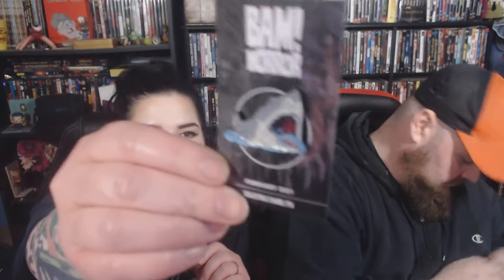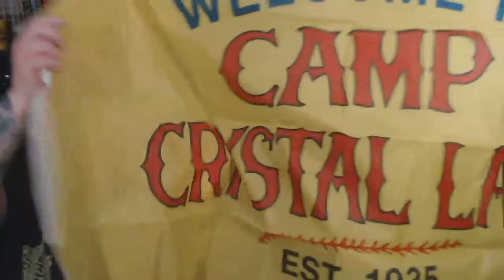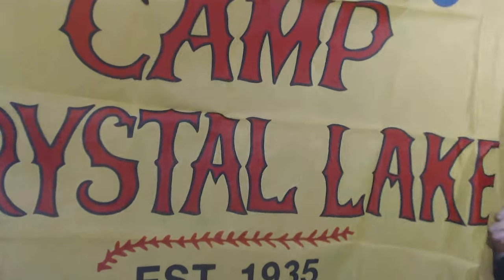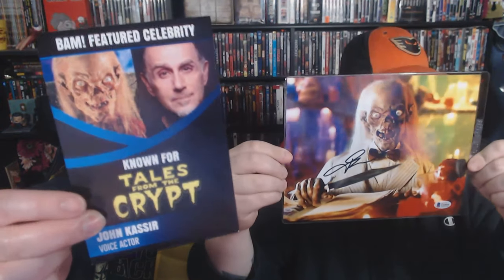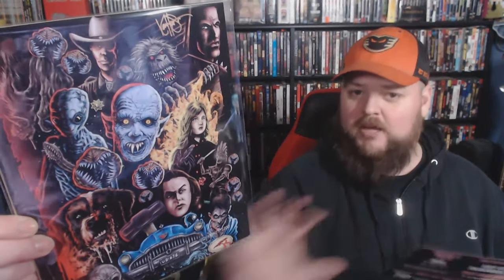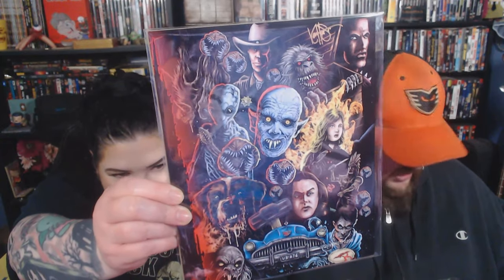February 2021 BAM Horror Unboxing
Join us as we unbox our BAM! Horror Box and show off all the goodies!!!